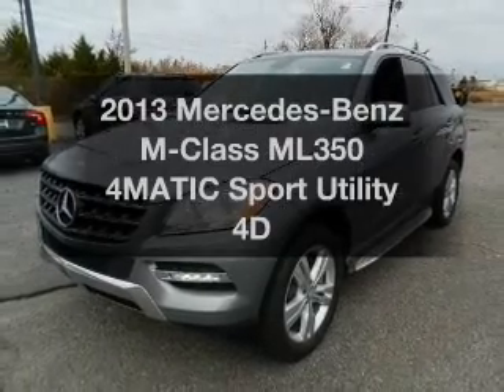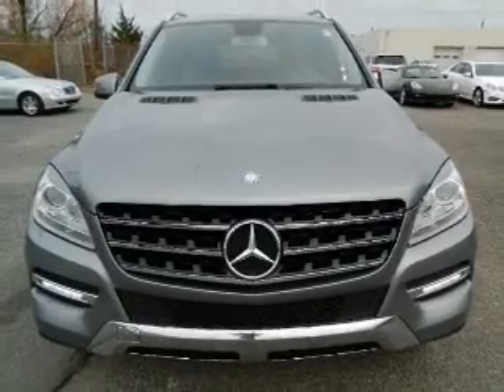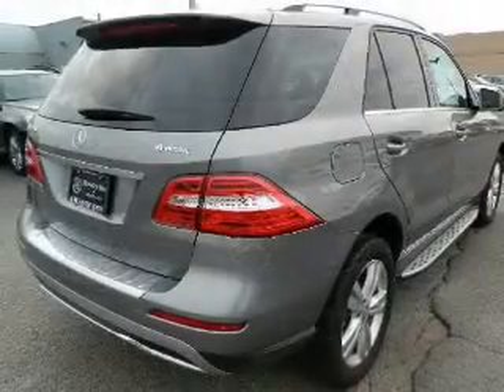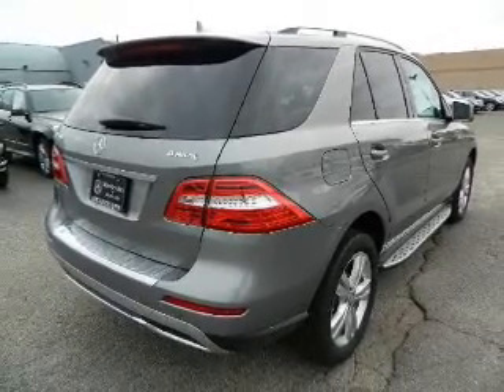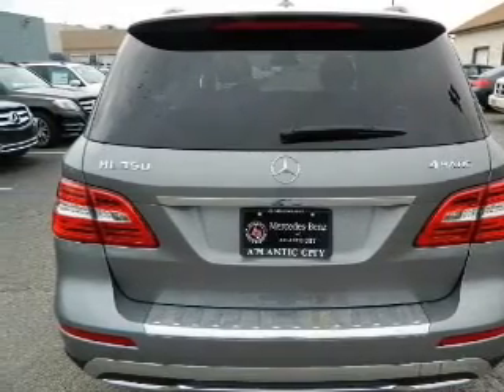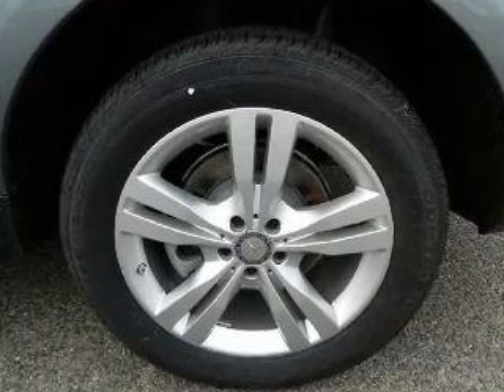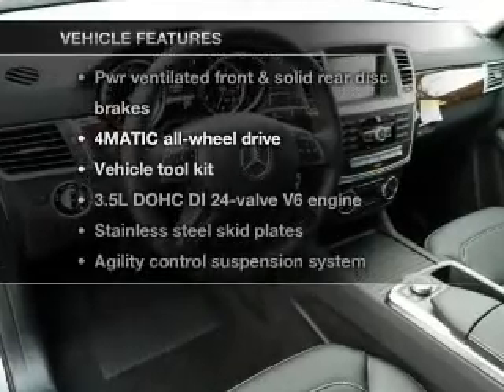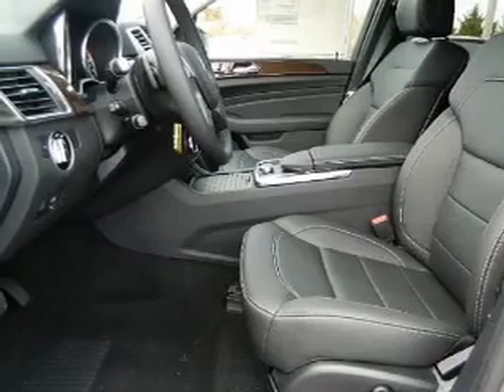2013 Mercedes-Benz M-Class - W Atlantic City NJ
Year: 2013
Make: Mercedes-Benz
Model: M-Class
Trim: ML350 4MATIC Sport Utility 4D
Engine: 6 cylinder 3.5 Liter
Transmission:
Color: Palladium Silver Metallic
Mileage: 1
Address:
7018 Black Horse Pike